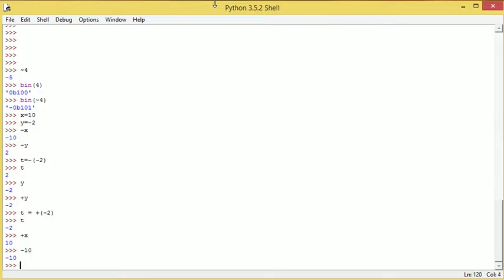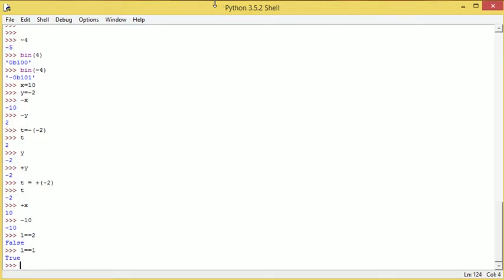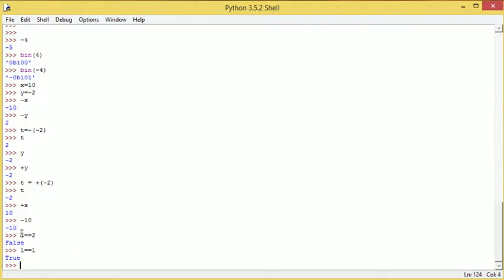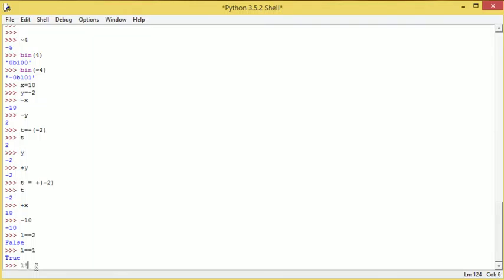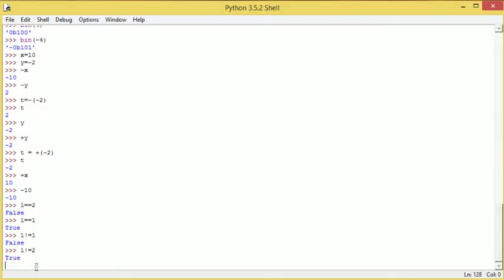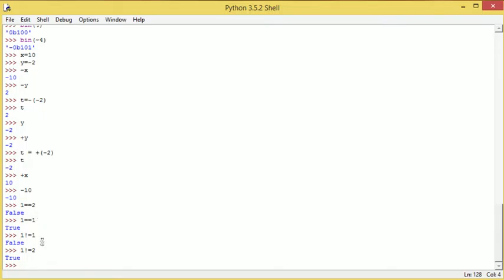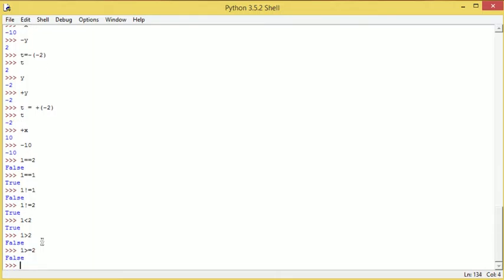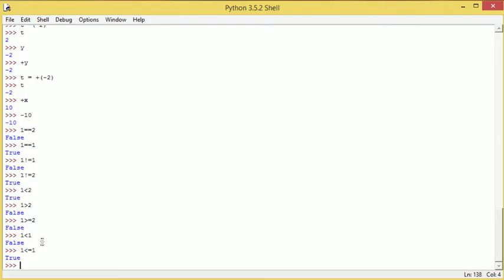Python - 41 - Relational Operators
In this video we look at Relational Operators